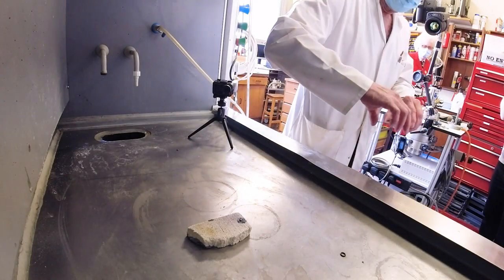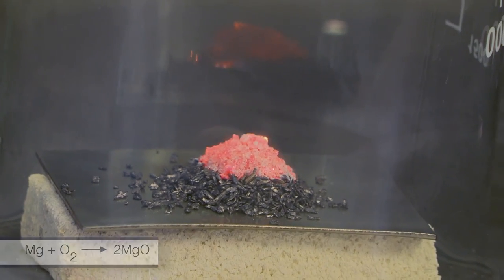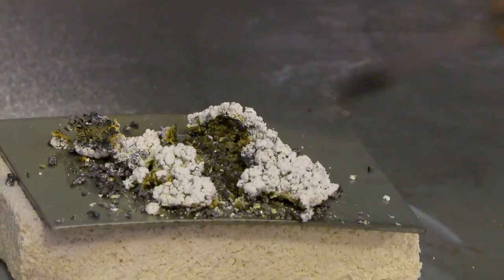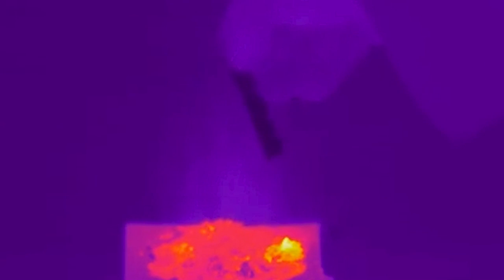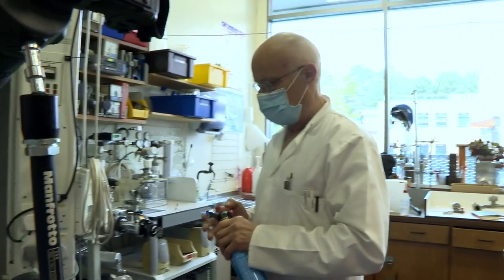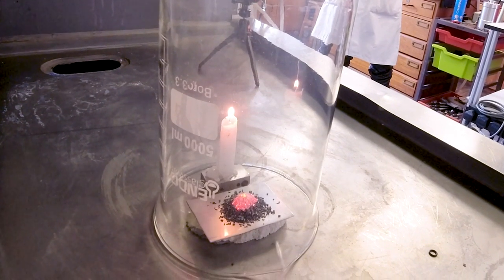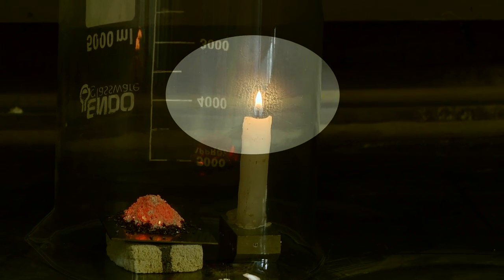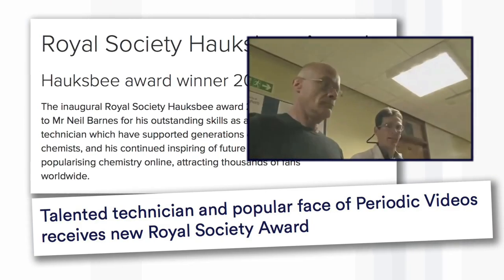Burning Magnesium in Nitrogen - Periodic Table of Videos